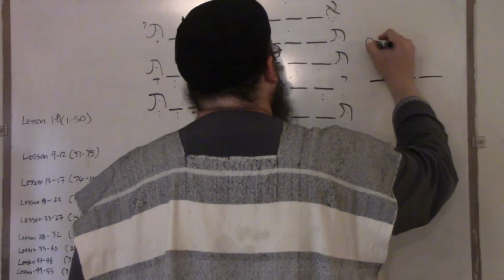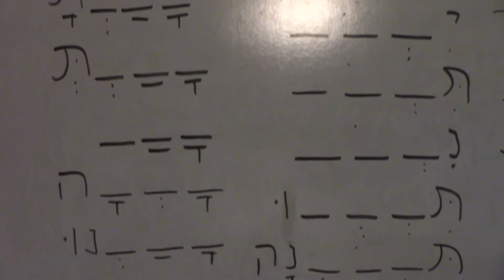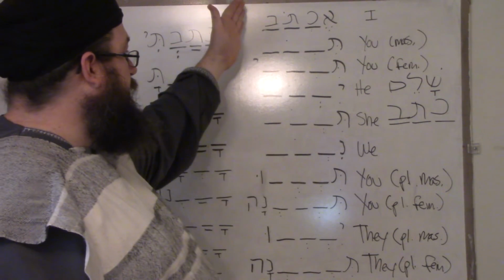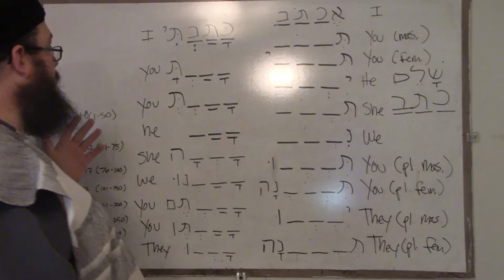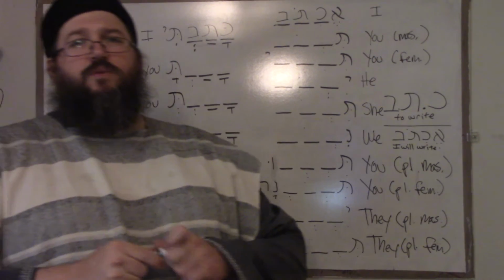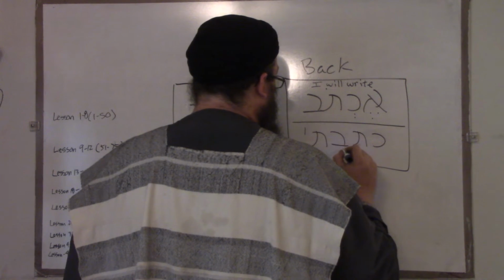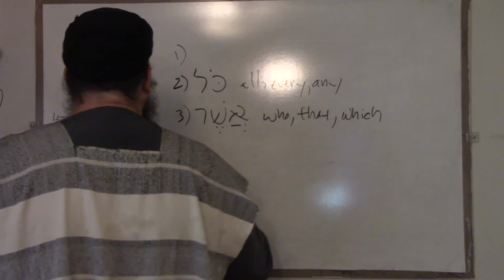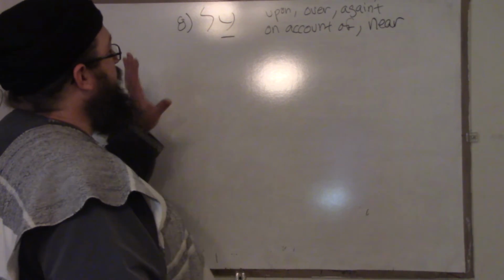Learning Biblical Hebrew Lesson 1.1